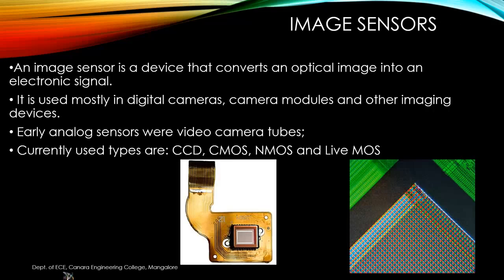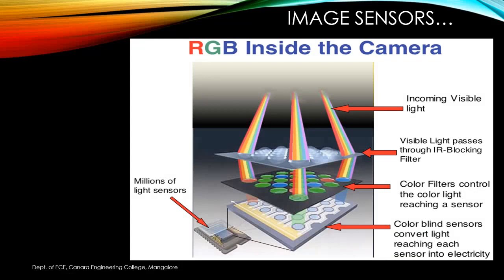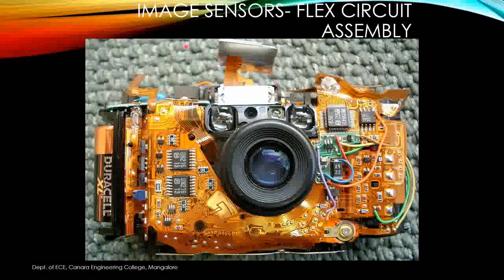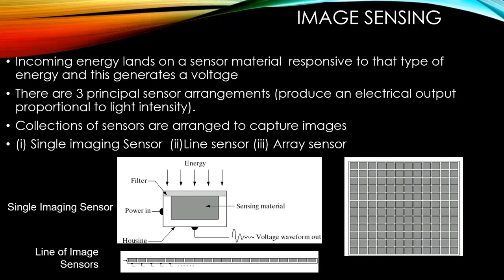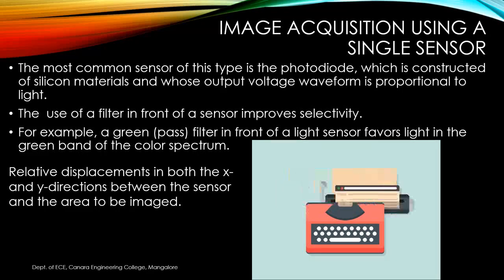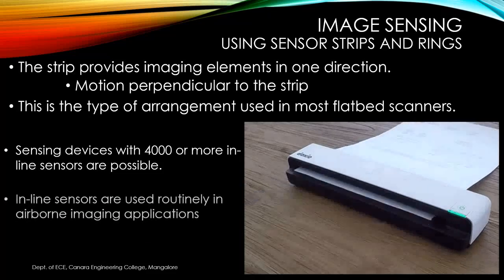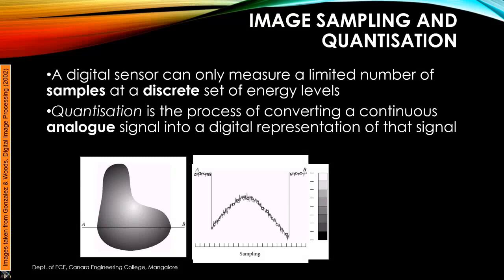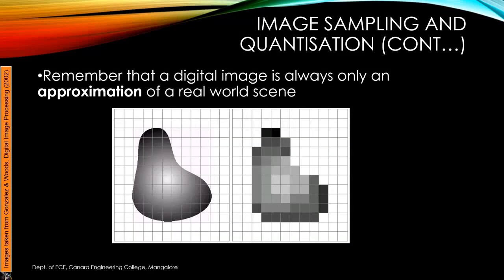VTU DIP 17EC72 M1 L5 Image sensors & image acquisition, sampling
Image sensors, image acquisition types, sampling and quantization and image representation

faculty name: Ajeya B